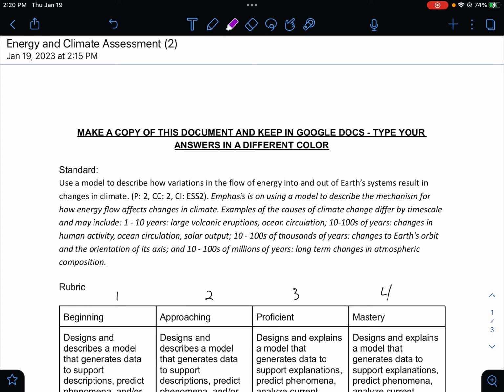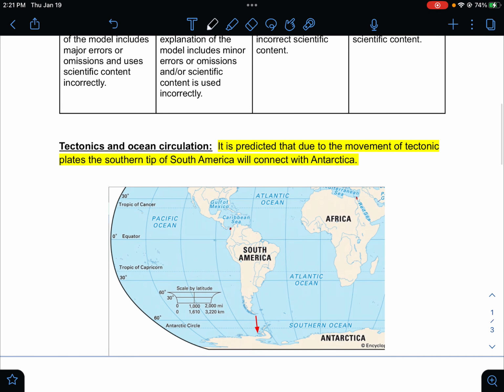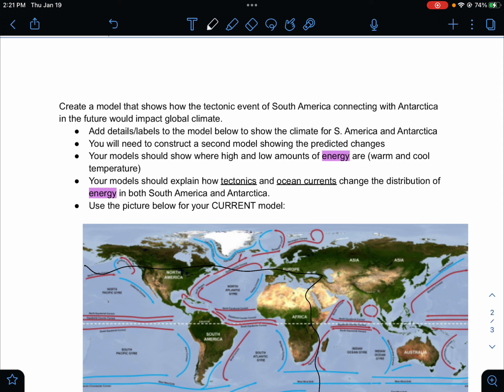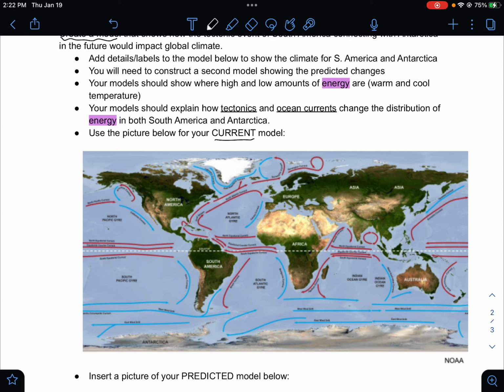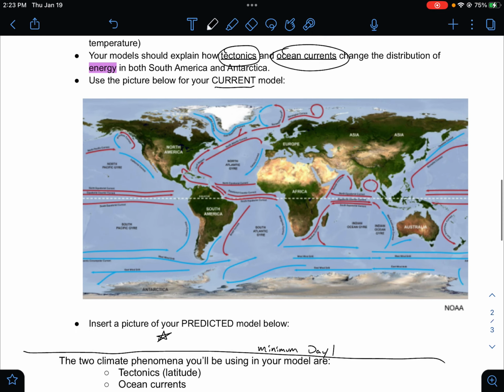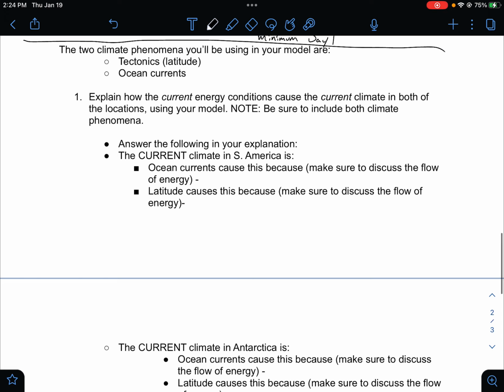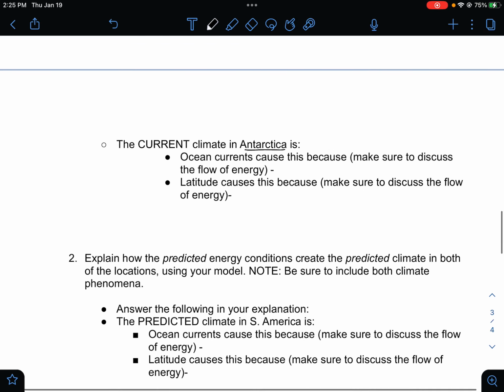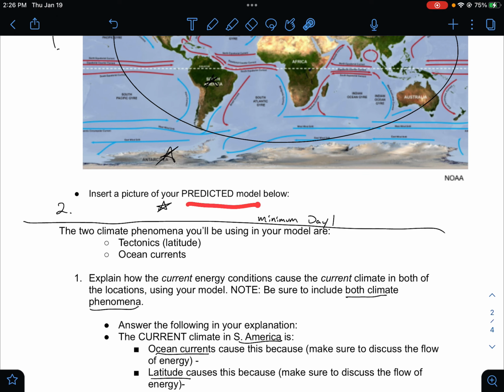Energy and Climate Assessment Introduction